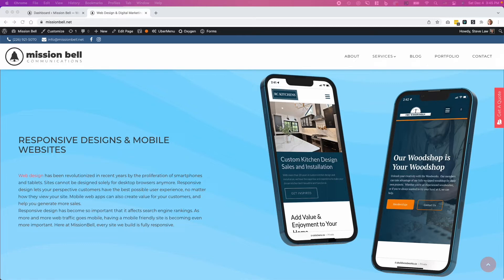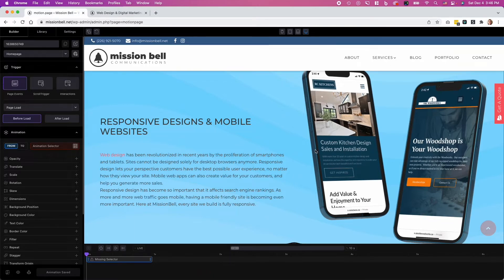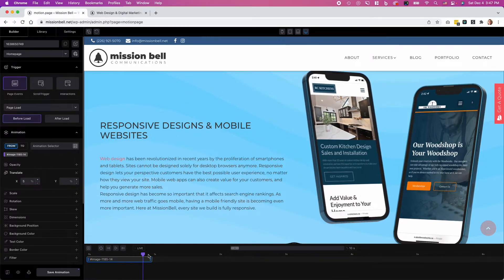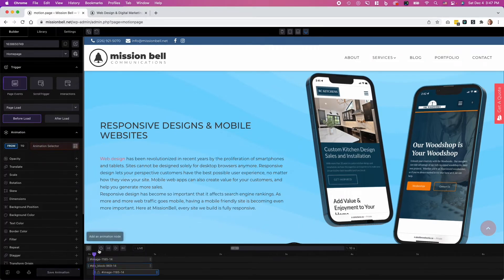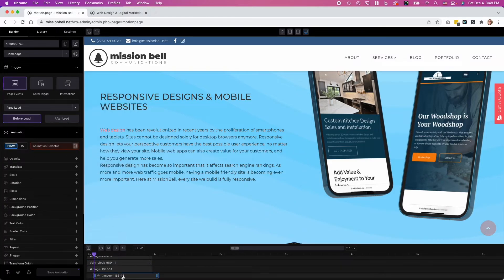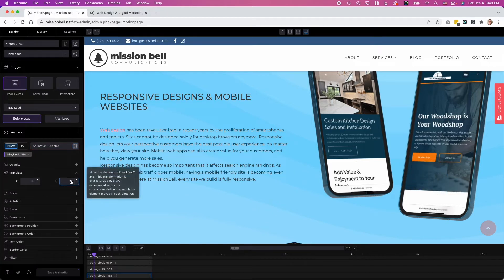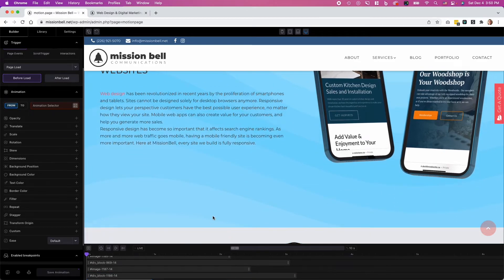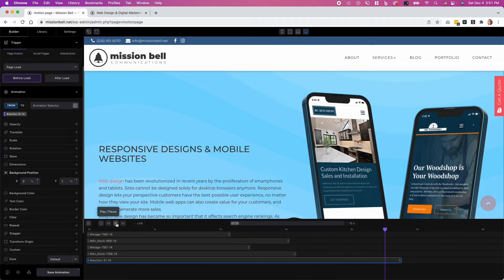Motion.Page Infinite Animations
Another look at Motion.Page. In this video we'll be looking at creating a couple of infinite, somewhat random animations.  I borrowed a lot of the technique from Mike Supa.